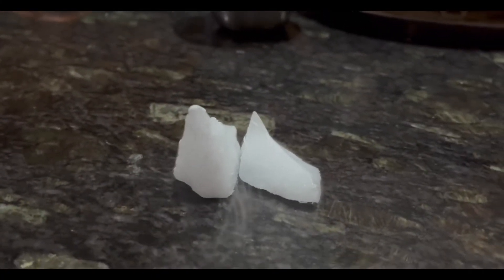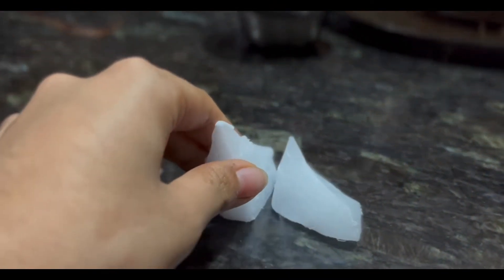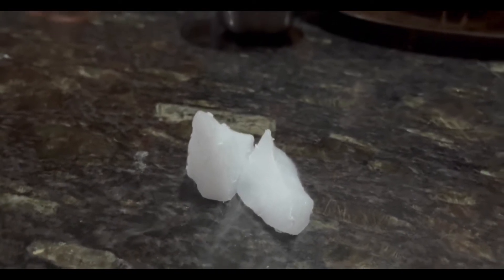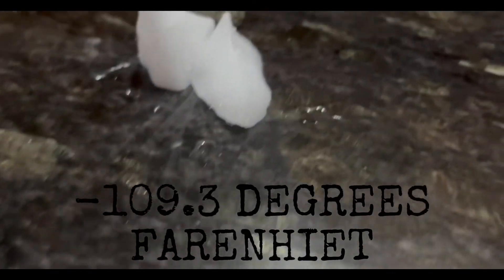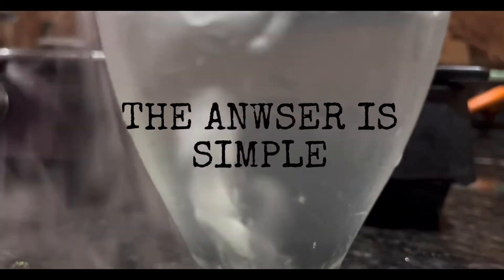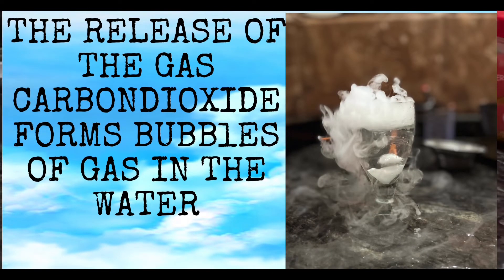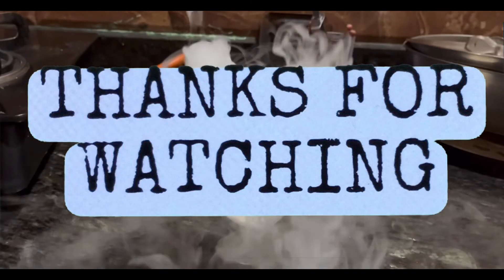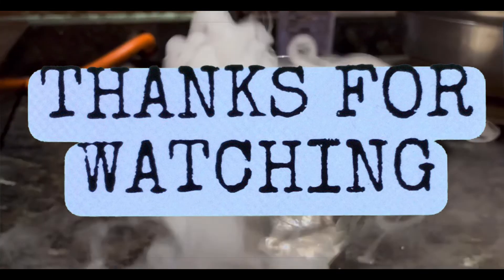The science of dry ice!!!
Hey
Haven’t posted in a while soooo
HERE IS DA LONG AWAITED UPLOAD!!
Hope you guys enjoy and learn something new